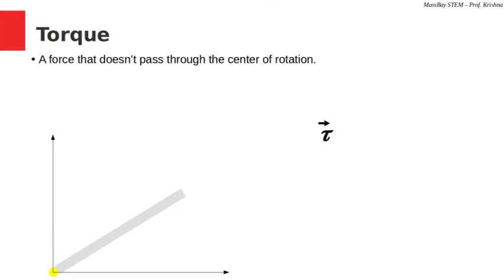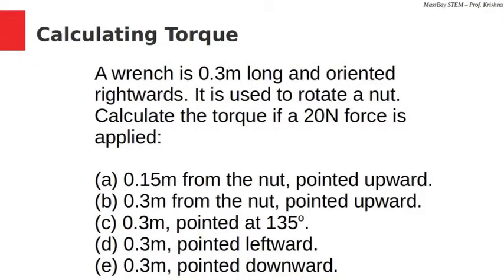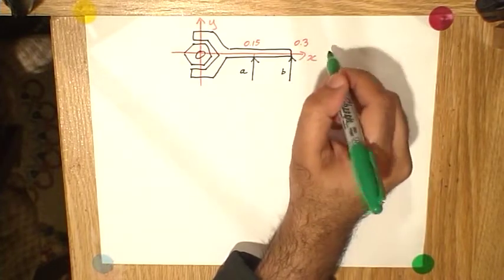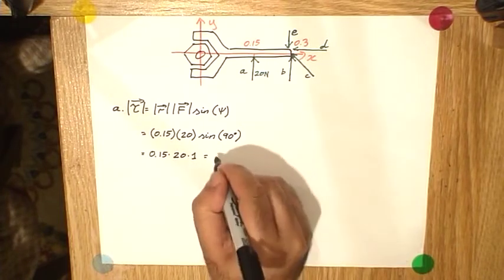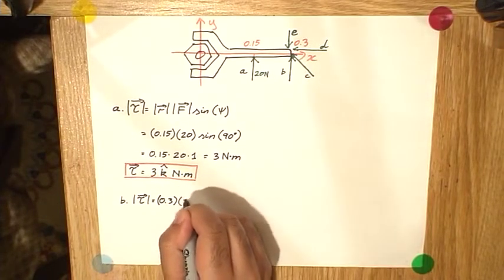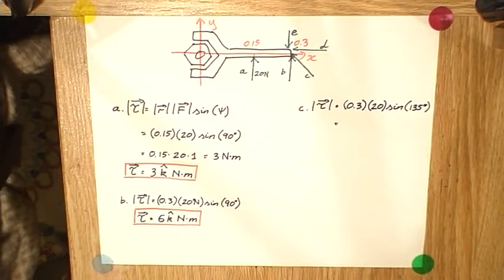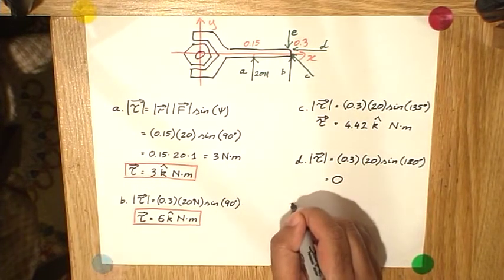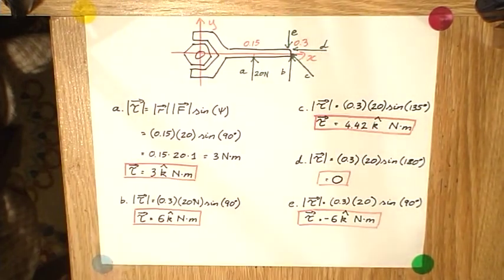Torque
00:17 Visualization and formula for torque
04:20 Wrench (calculating torque)